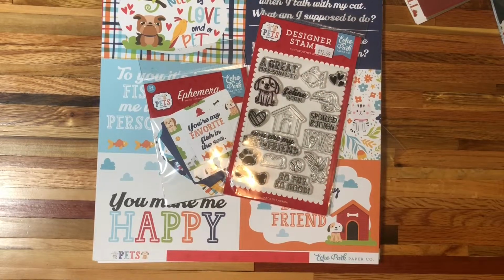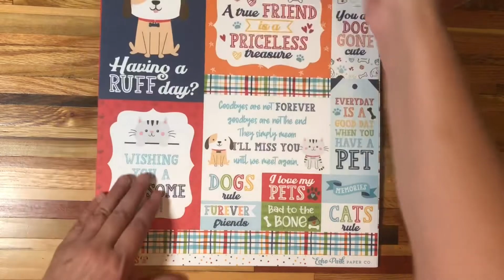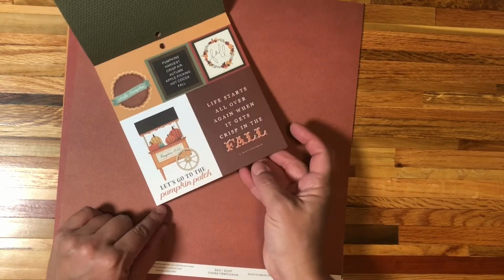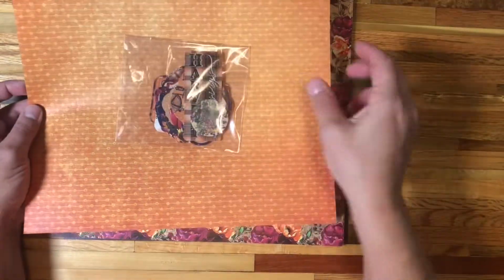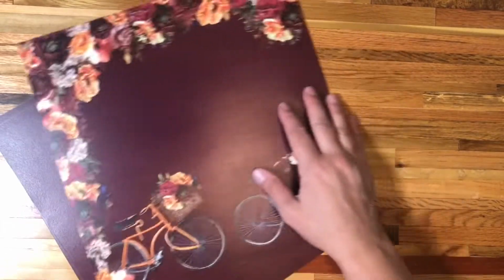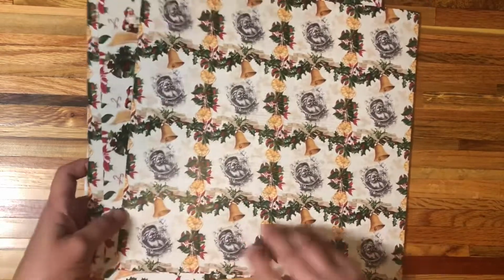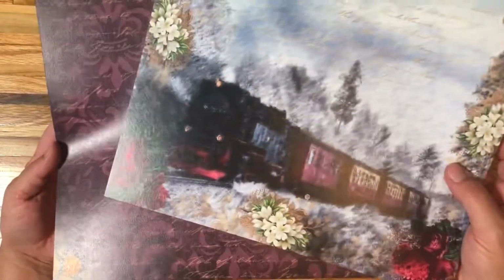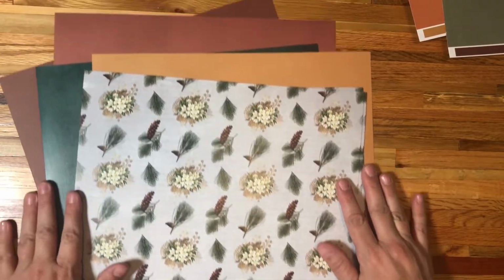CCC Design Team SUPER Haul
Welcome to MadeFromScrap✂️
and are linked below!